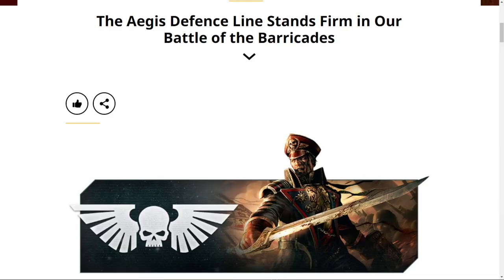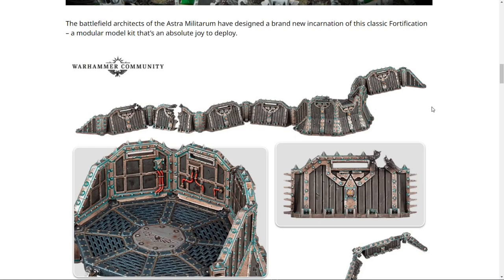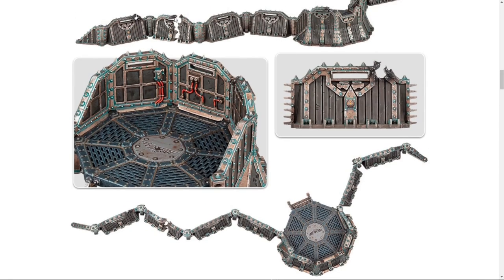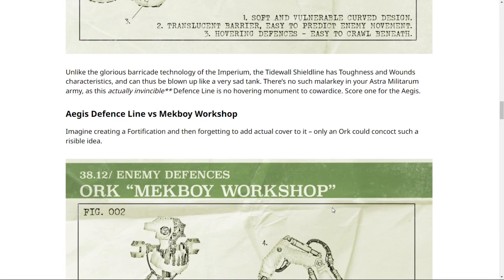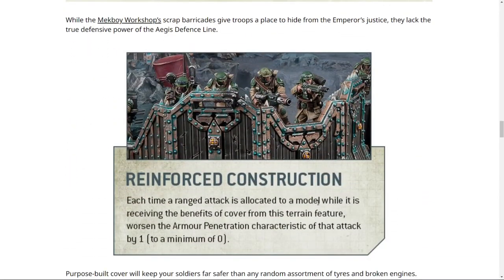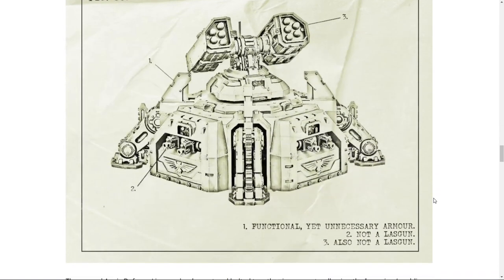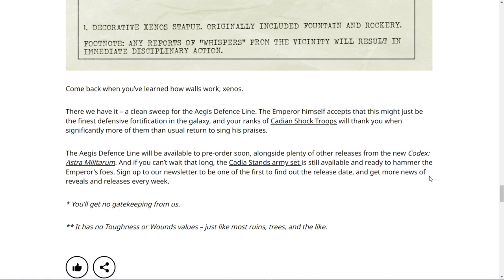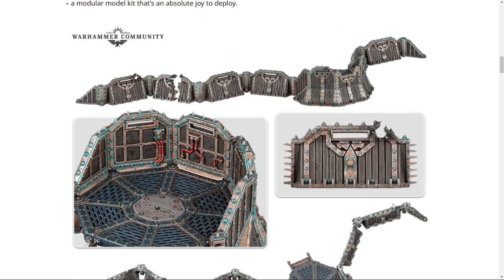NEW Warhammer 40k Aegis Defense Line Imperial Fortification! 40pts Too Cheap For Armour Of Contempt?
Welcome back to the channel War Hammer Man Checking out The Brand New Astra Militarum Aegis Defense Line:

Astra Militarum Aegis Defense Line. 40 Points
Reinforced Construction: Units Receiving Cover From this Terrain, Worsen the AP of attacks by 1 (to a minimum of zero).